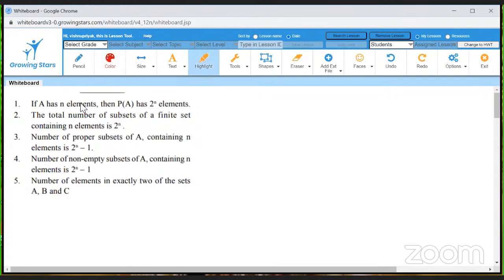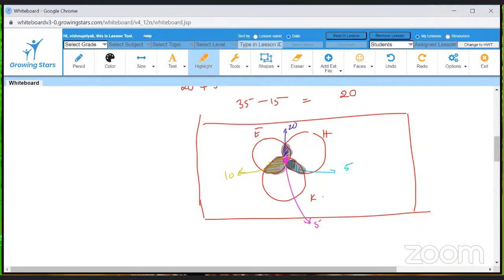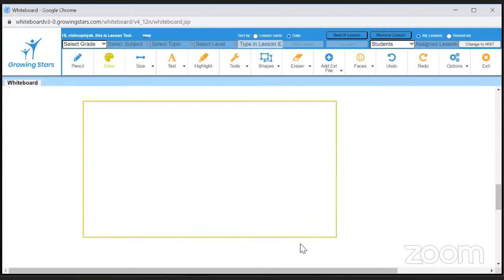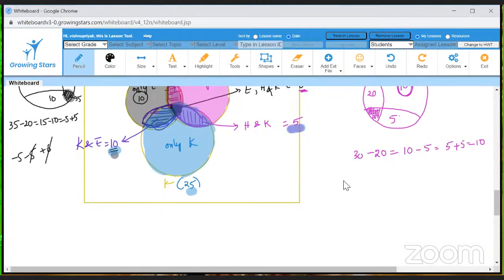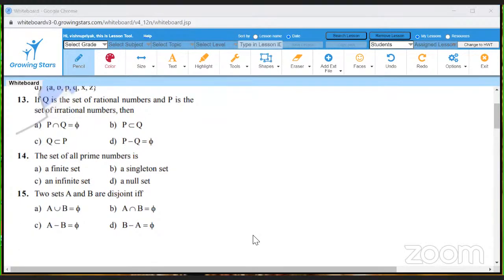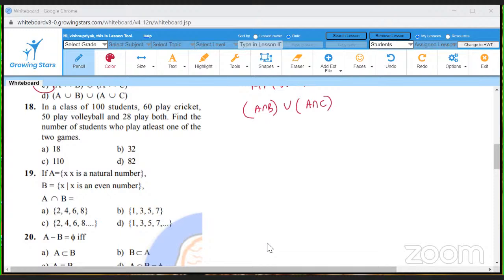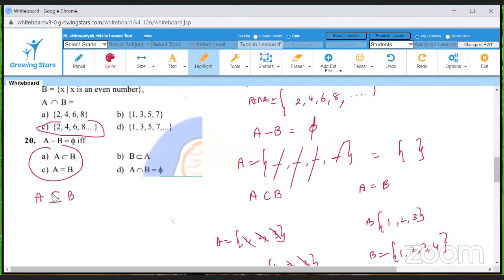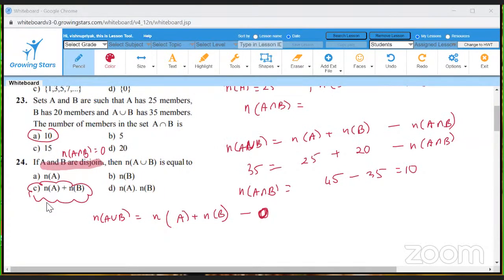Rotary Sankalp KCET - Class 12 - Maths - Sets